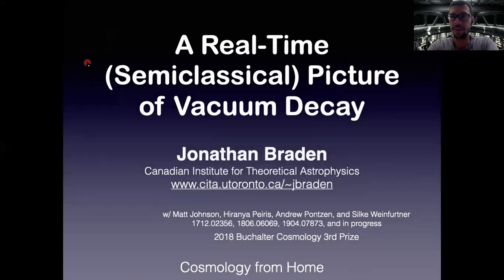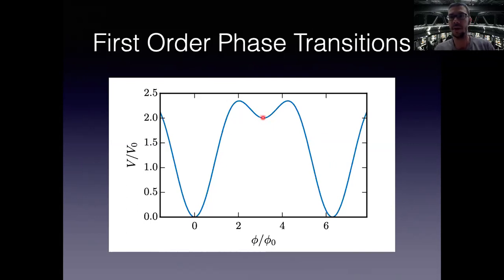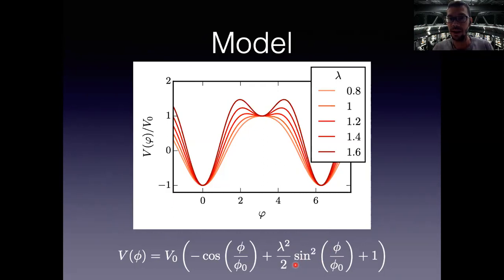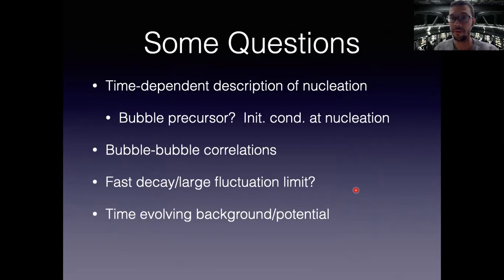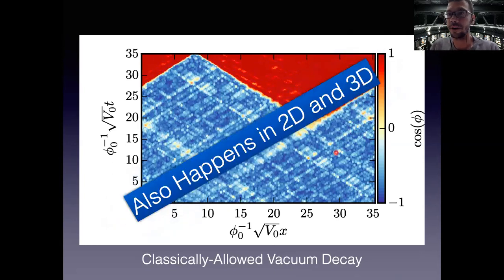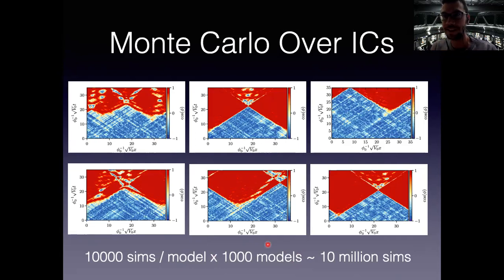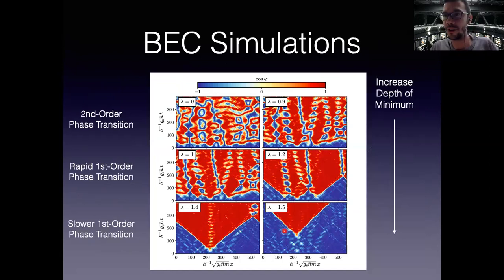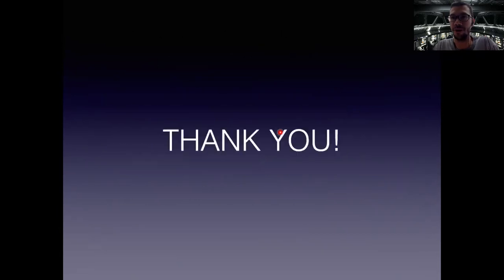Jonathan Braden | A Real-Time Picture of Vacuum Decay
Talk title:
A Real-Time Picture of Vacuum Decay

Talk abstract:
Quantum decay of false vacuum states via the nucleation of bubbles may have played an important role in the early history of our Universe. For example, in multiverse models that utilize false vacuum eternal inflation, the Big Bang of our observable Universe corresponds to one of these bubble nucleation events.  Further, our observable Universe may have undergone a series of symmetry-breaking first-order phase transitions as it cooled, which may have produced a remnant background of gravitational waves.
I will present results from a new real-time picture of false vacuum decay which, in contrast to existing semiclassical techniques, does not rely on classically forbidden tunneling paths.  Lattice simulations are used to evolve initial realizations of fluctuations around the false vacuum forward in time via the classical equations of motion.  In these simulations, we observe the false vacuum decay via the formation and subsequent expansion and coalescence of true vacuum bubbles.  By sampling initial field realizations, we build up ensembles of these decay histories and empirically determine the bubble nucleation rate.  The rates agree well with standard Euclidean techniques, which cannot provide a time-dependent description of the decay.  Novel applications of our new approach include investigation of bubble-bubble correlation functions, decay of non-vacuum initial states, and the regime of rapid decays.